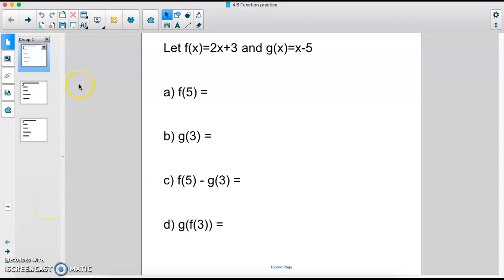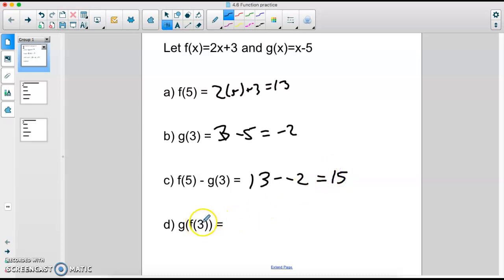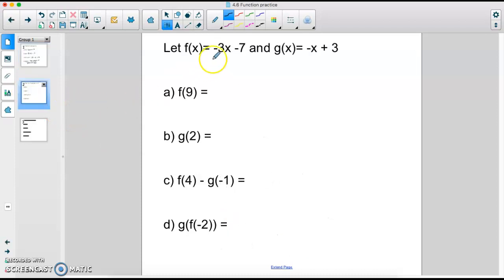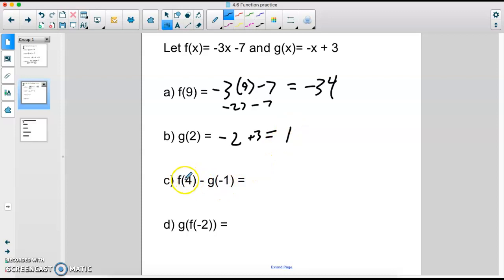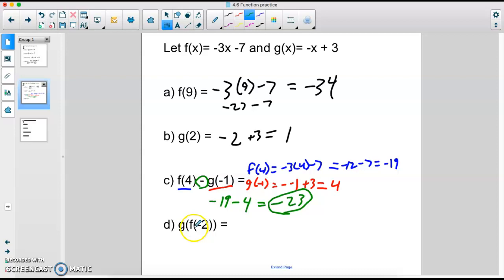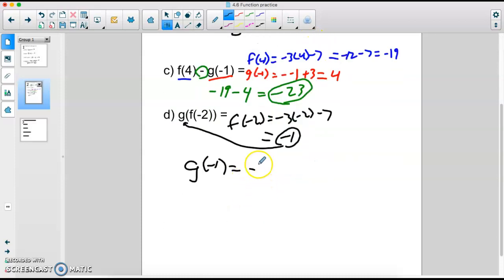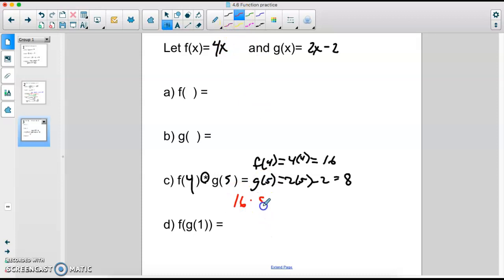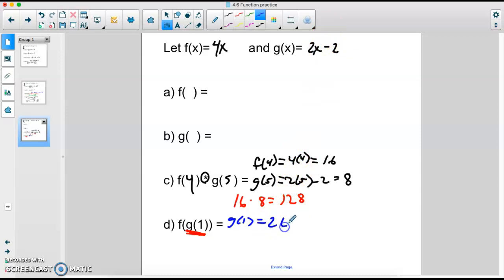Intermediate Algebra 4.6 Extra Practice